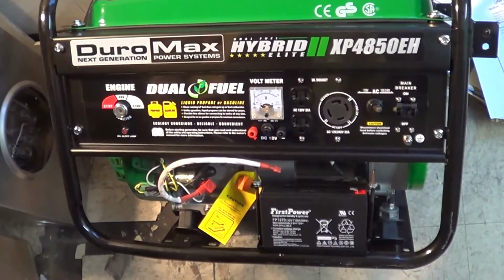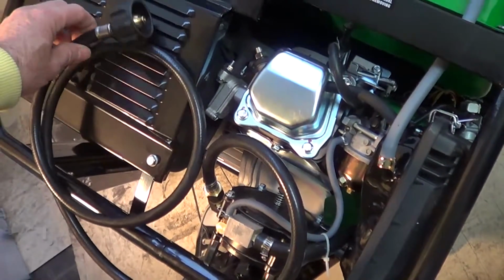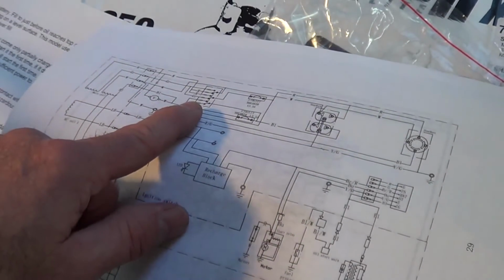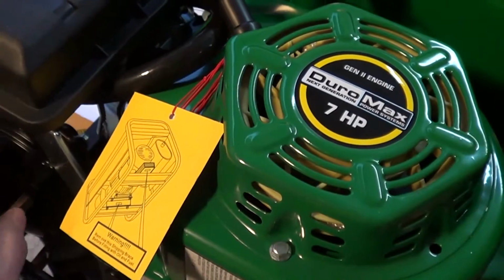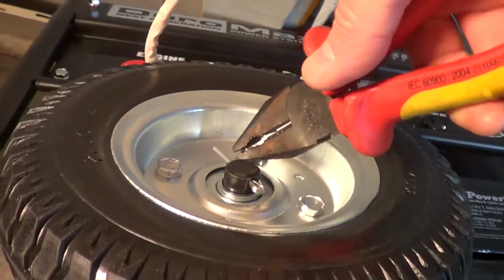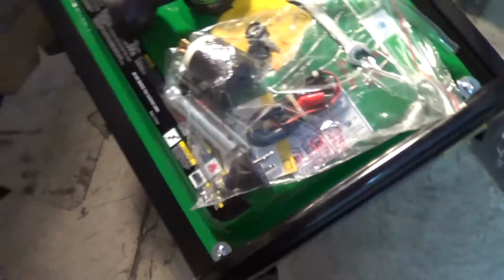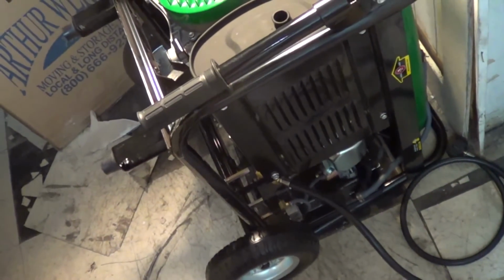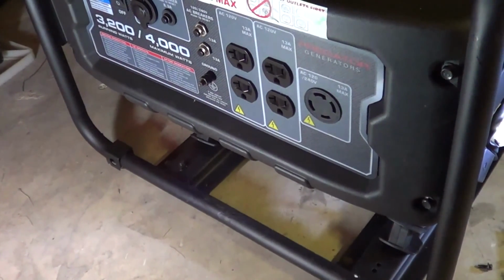Duro Max XP4850EH unboxing features 3850 watt propane gasoline generator